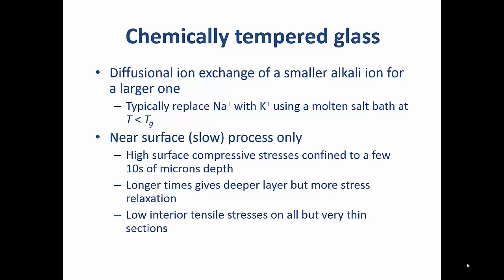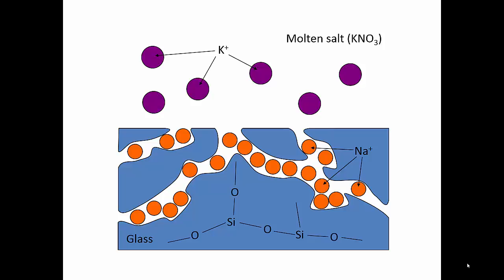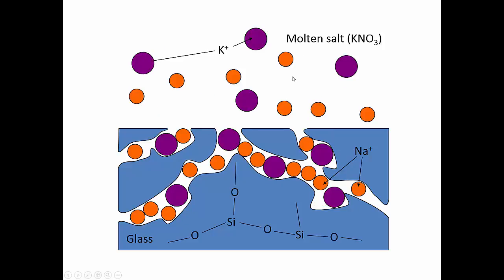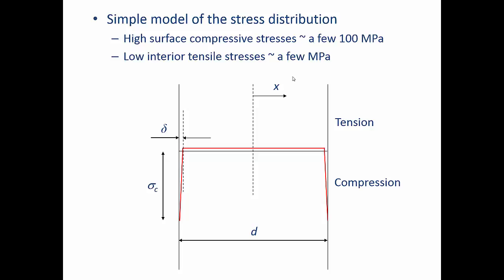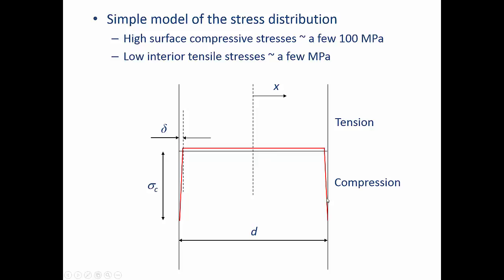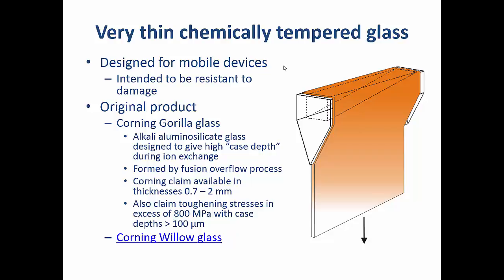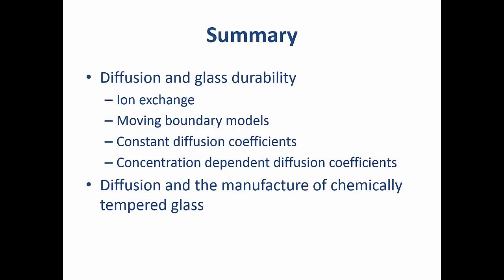RJH MAT6679 L20 part2